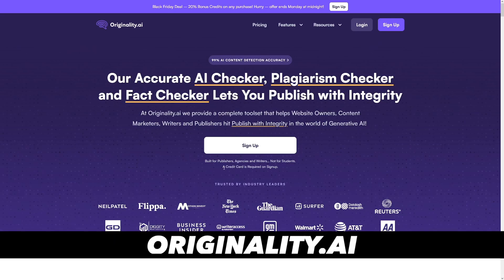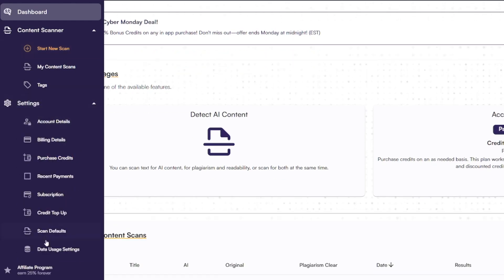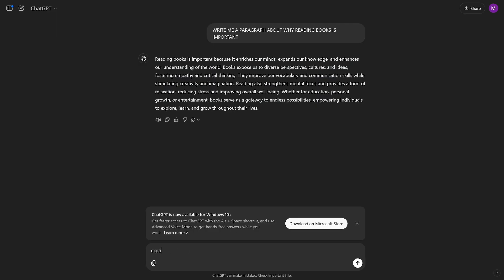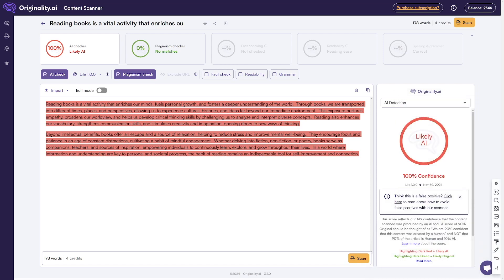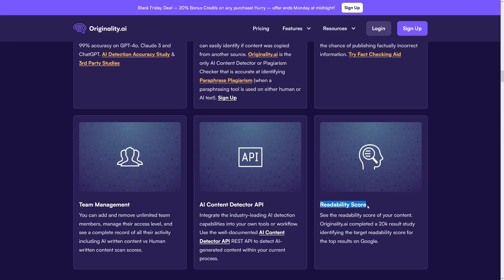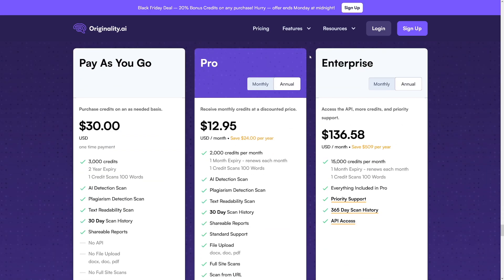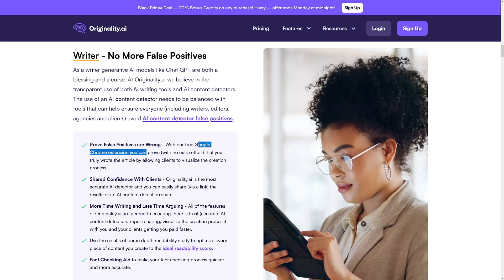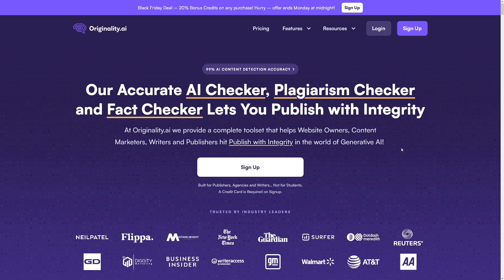How To Detect AI-generated Content With Originality AI | Complete Tutorial (2026)